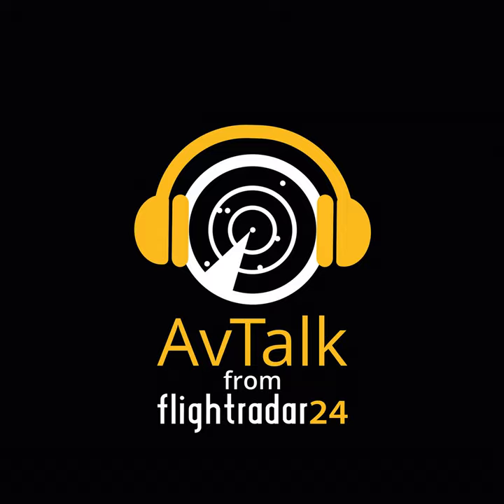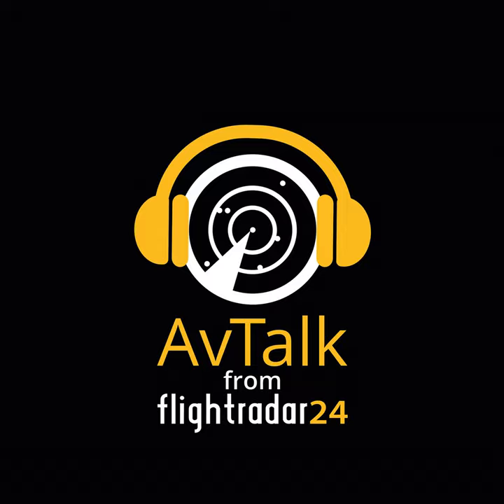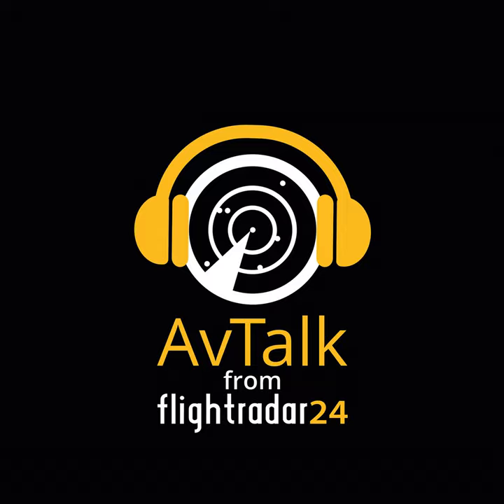AvTalk Episode 122: Everything you need to know about eVTOL aircraft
On this episode of AvTalk, we sit down with Elan Head, editorial director of eVTOL.com to get a primer on the world of electric vertical take off and landing aircraft. Plus, Jason previews the new seaplane service from New York to Boston. Jason’s Tailwind Tour After our discussion last week about forthcoming seaplane service from […]

The post AvTalk Episode 122: Everything you need to know about eVTOL aircraft appeared first on Flightradar24 Blog